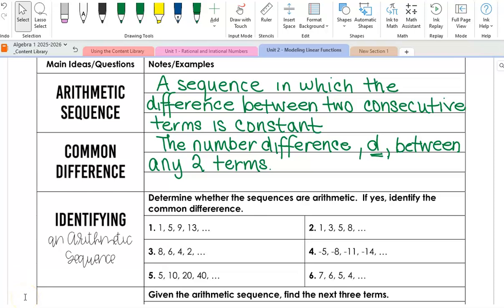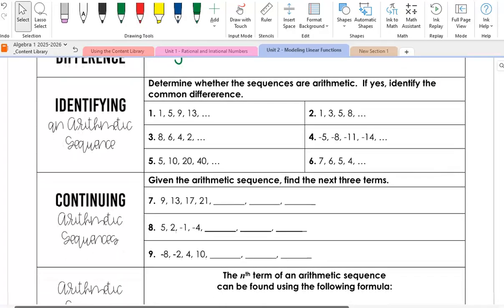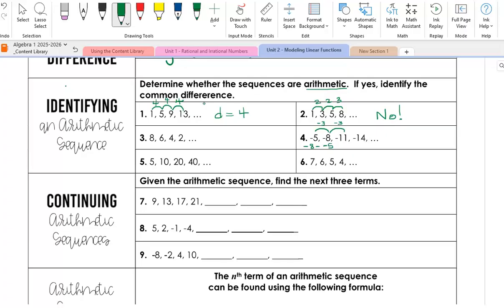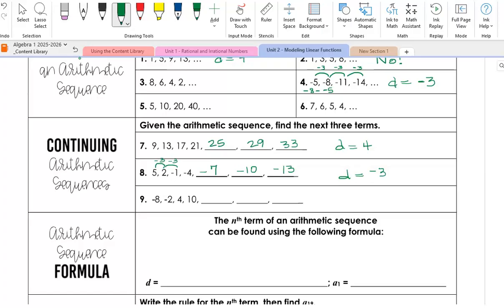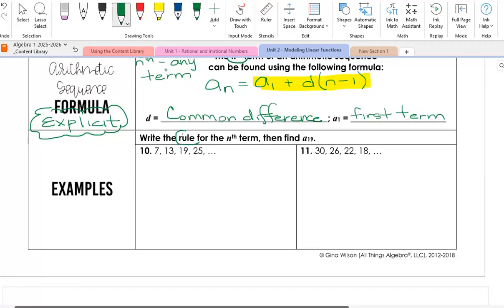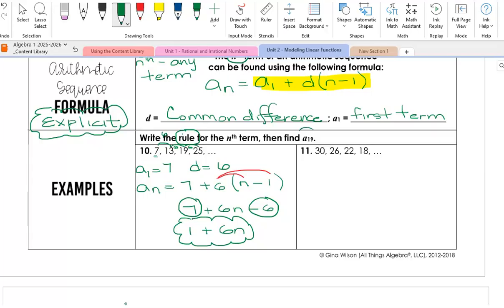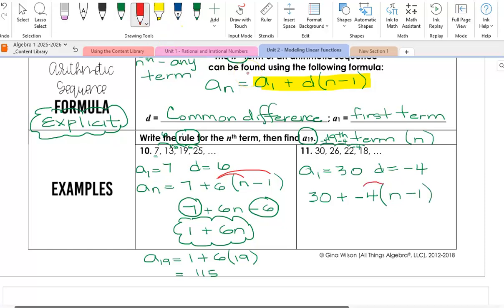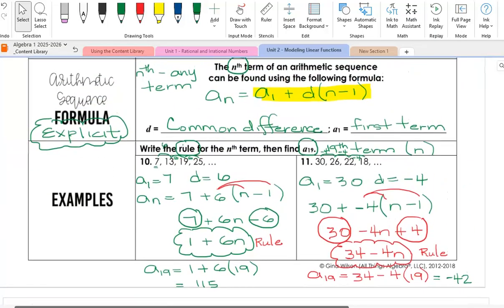Day 2 Arithmetic Sequence